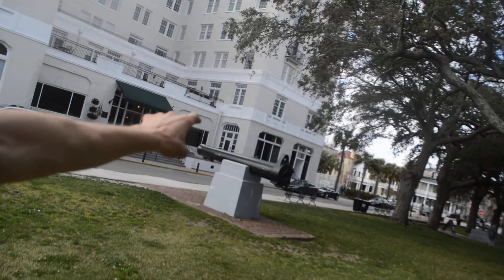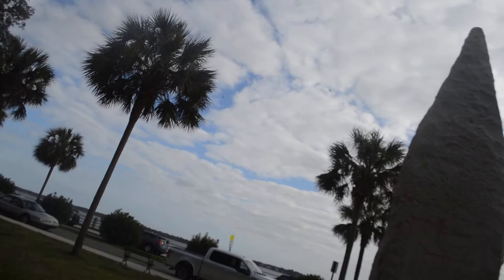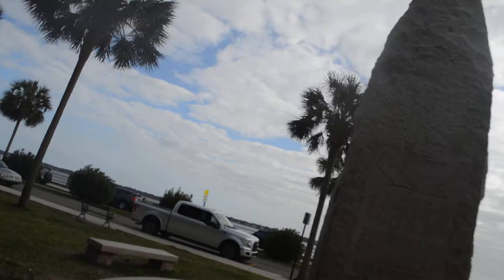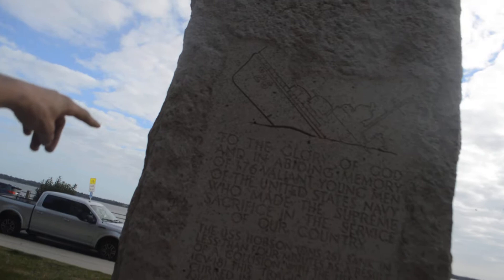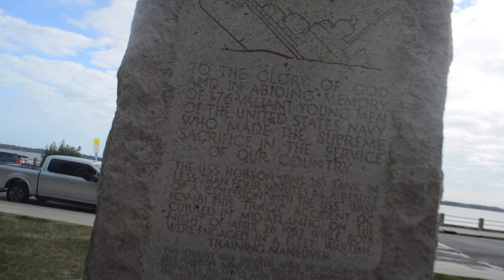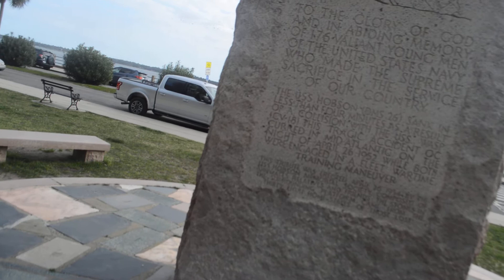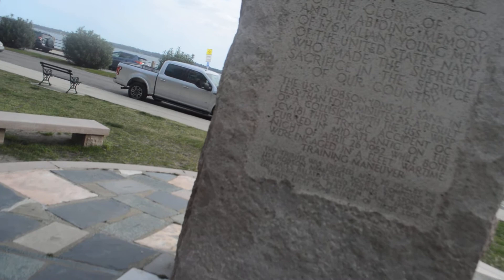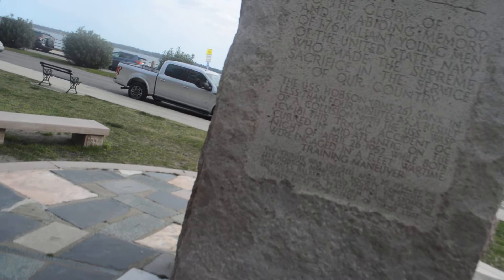In Search Of Buried Treasure: Walking In The Footsteps Of Byron Preiss: Charleston Part 5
- from Jasper you are (mis)directed to the pirate monument at the NE corner of WPG; when following clues take you here at the SW corner of the park; across from the Fort Sumter Association Building.